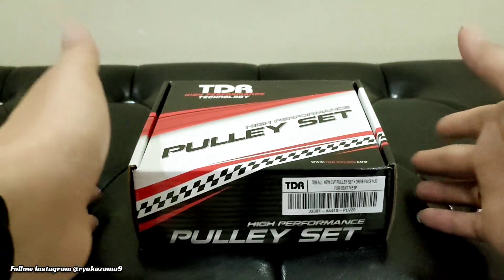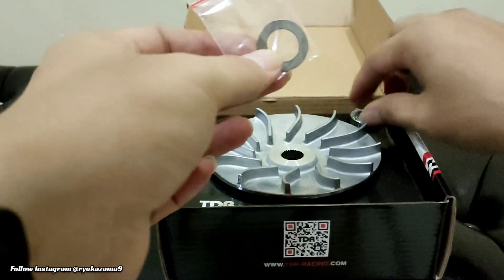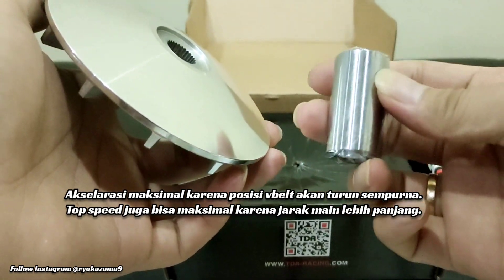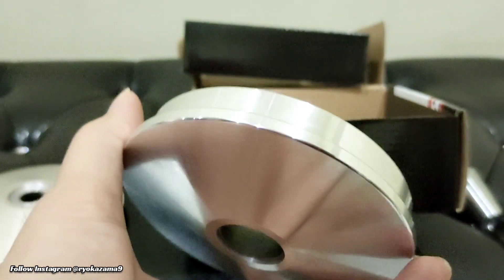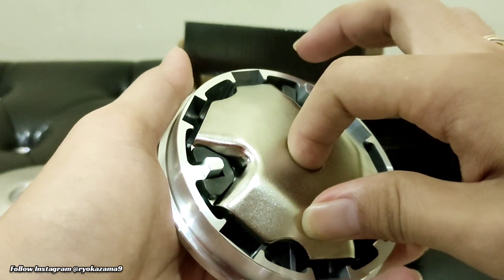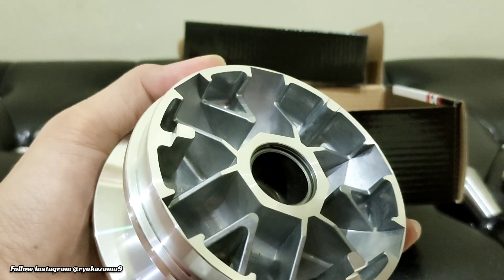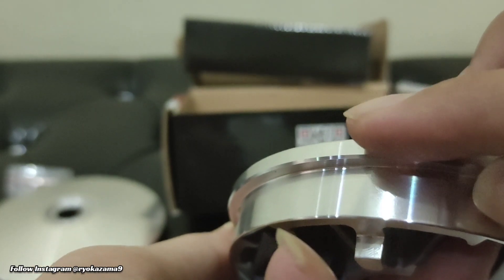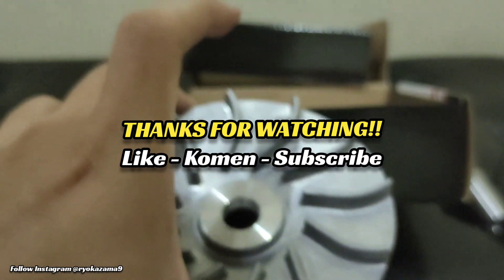Pulley Set TDR Racing Buat Beat Fi dan Scoopy Fi ESP + Bushing Lebih Panjang 👌| Upgrade CVT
Pulley puli pulli kit dari TDR Racing ini termasuk rumah roller yang jalur roller nya sudah di maksimalkan untuk top speed dengan kemiringan 14,7°.

Yang spesialnya lagi dari pulley ini ada di bushing nya yg lebih panjang dari bushing standard nya.

Hasilnya benar2 maksimal, akselarasi dapet top speed pun dapet 😁👍

Pulley ini untuk beat fi esp, beat pop, beat street, vario 110 esp, dan scoopy fi esp.